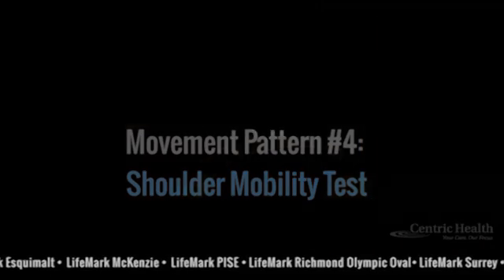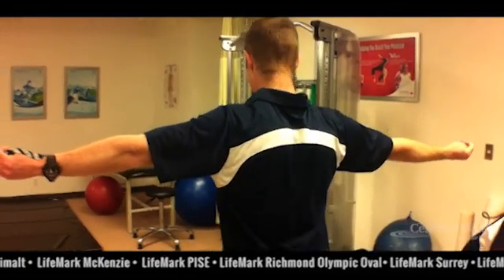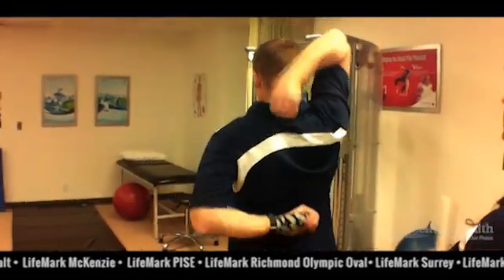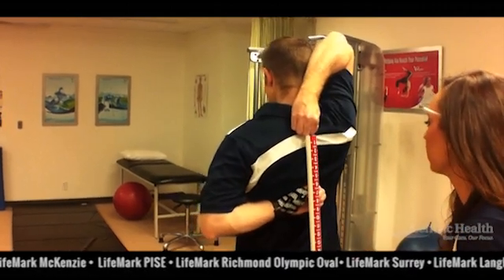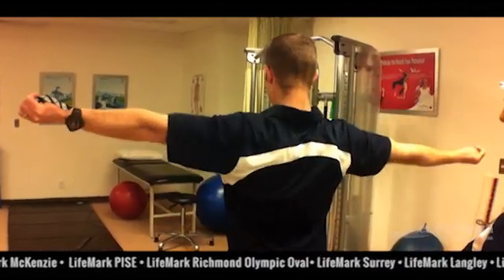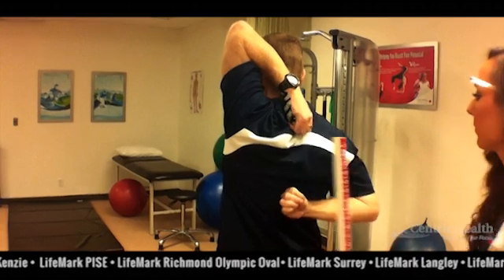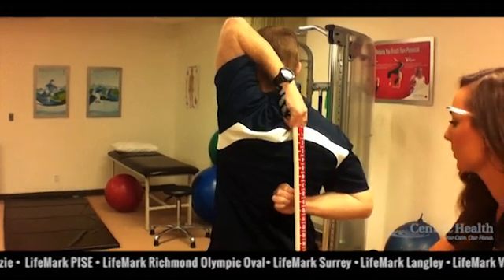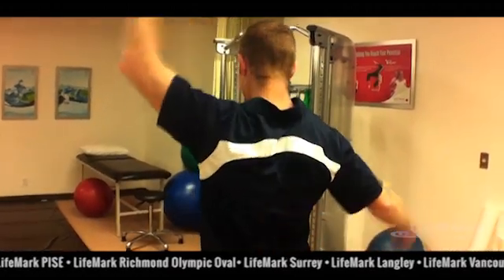Functional Movement Screen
In this video, LifeMark Richmond Oval Clinic Director and Physiotherapist, Melina Kurtakis demonstrates the process for conducting a Functional Movement Screen, a testing method used by leading organizations like the NHL and NFL to detect movement instabilities and asymmetries to help athletes train more effectively and prevent injuries.